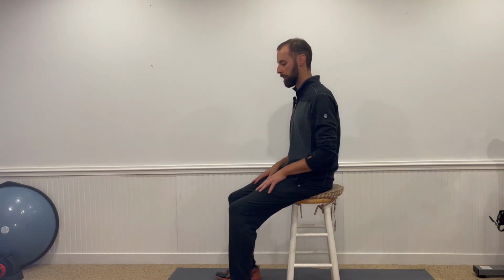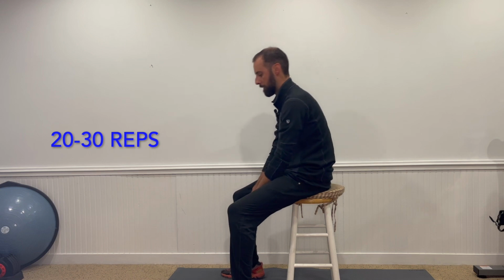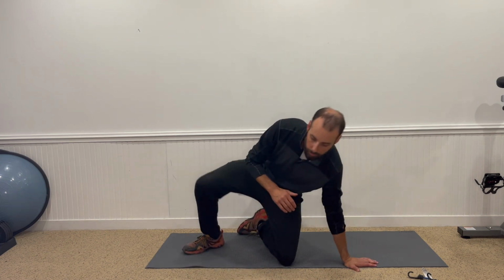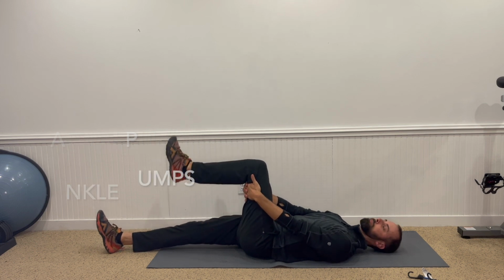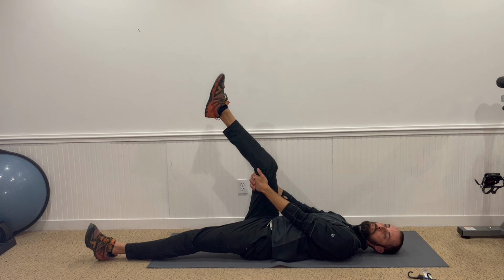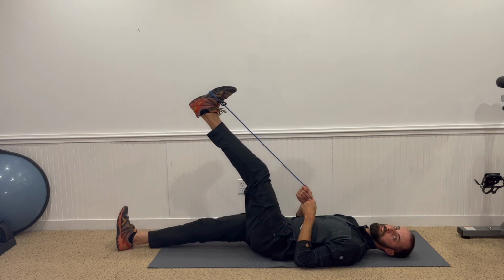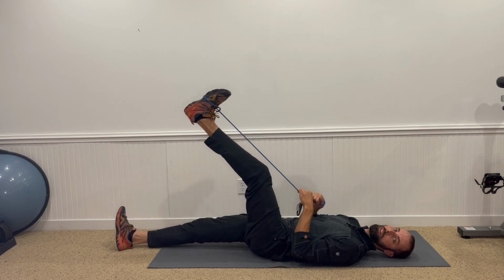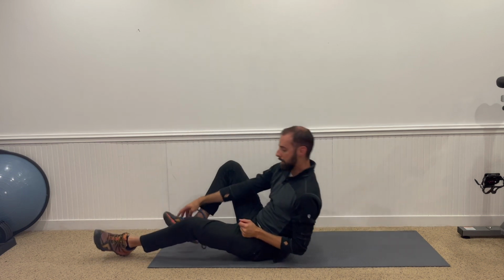STOP Leg Cramps at night! Sleep better TONIGHT!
Leg cramps...the dreaded Charley Horse!  To say the least, it's a terrible way to be jolted out of bed or off of the couch!  The good news is it's fixable.

One reason we get leg cramps at night is because of a nerve sensitivity that gets expressed as a cramp.  In this video, I'll show you exercises to reverse this and get rid of those cramps so you can sleep like a baby again!

Let me know how they work!!

-Rob Drenning PT